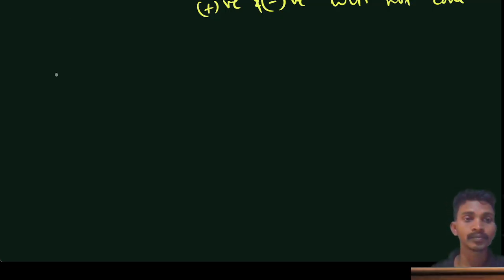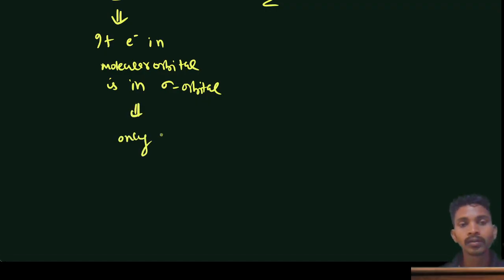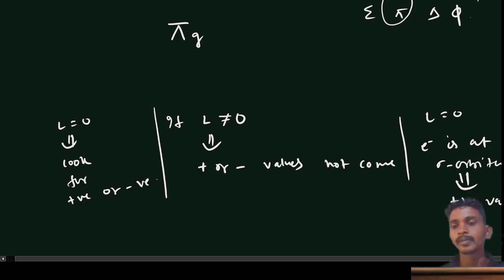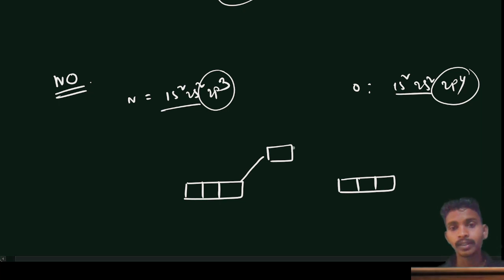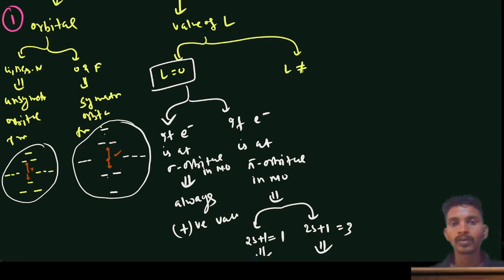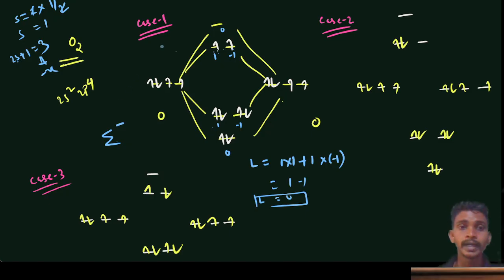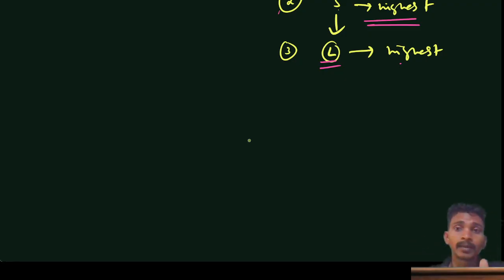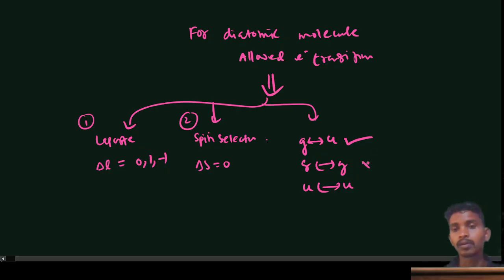L 01 Ground state for diatomic molecules